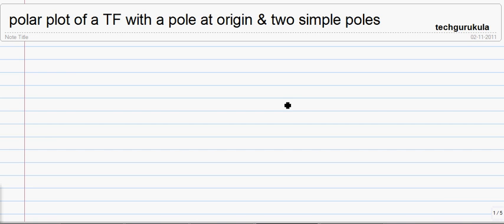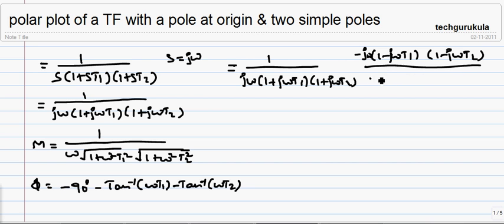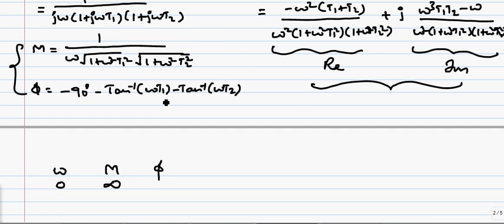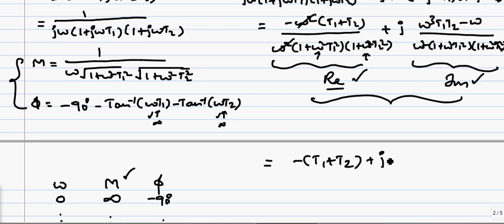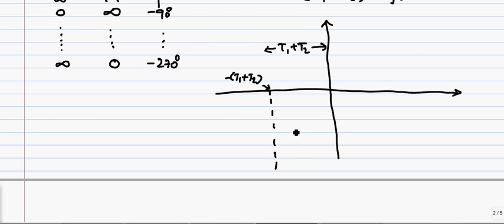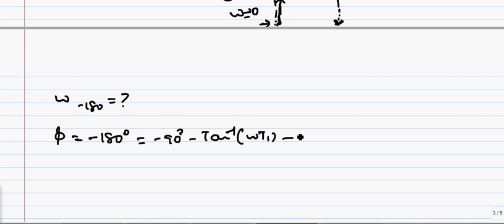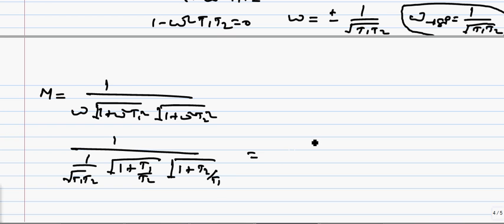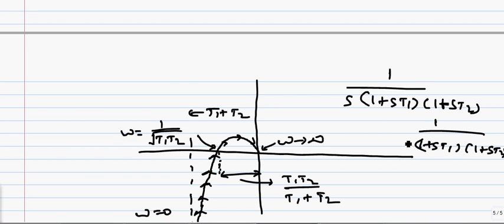polar plot of pole at origin and two simple pole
polar plot of 1/s(1+sT1)(1+sT2) is discussed in this video